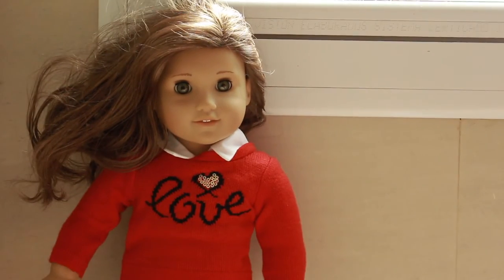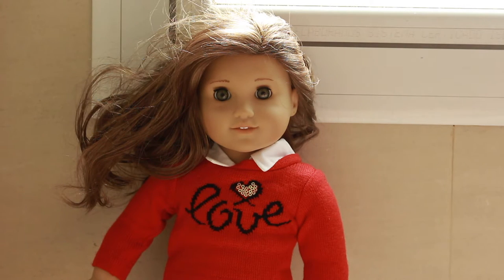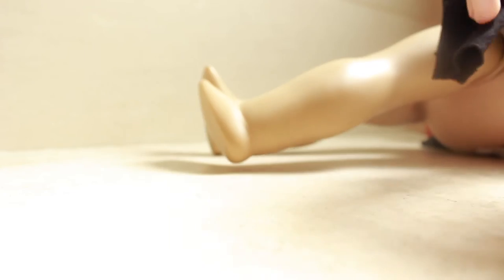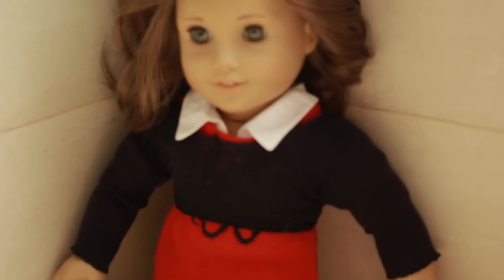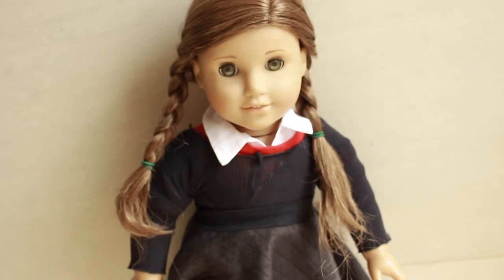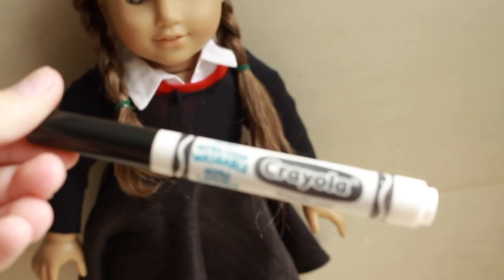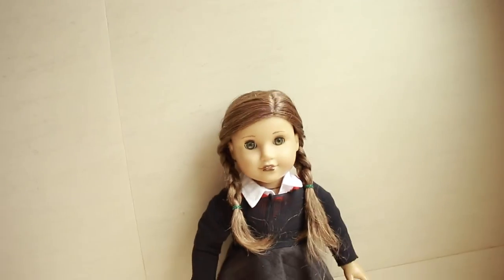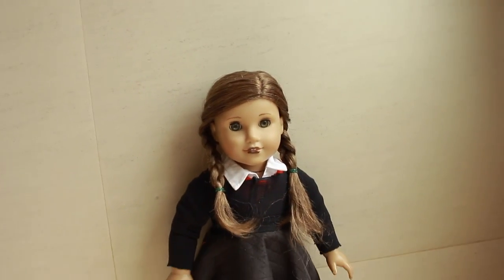DIY Wednesday Addams Dolloween Costume!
Hello my lovelies! Here's the second costume in this mini series! Currently freaking out bc Ella fell in my pool :/ if you read that comment I HOPE SHES OKAY anyways, enjoy the costume!

Αντίο- Bella